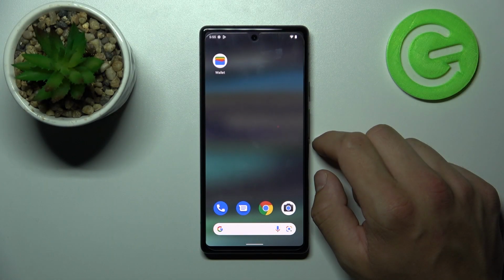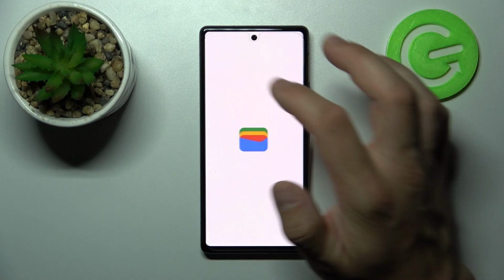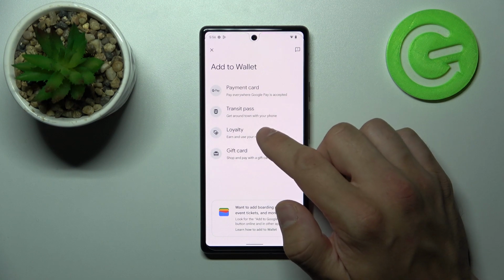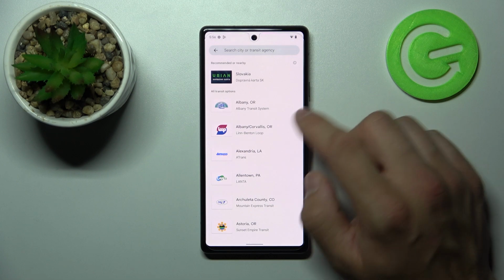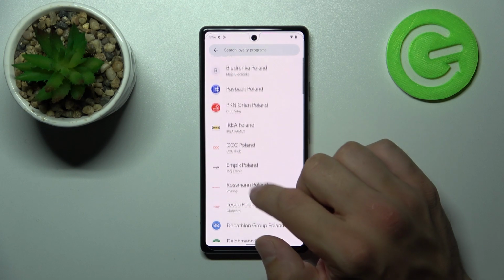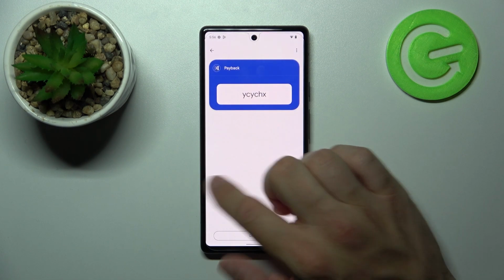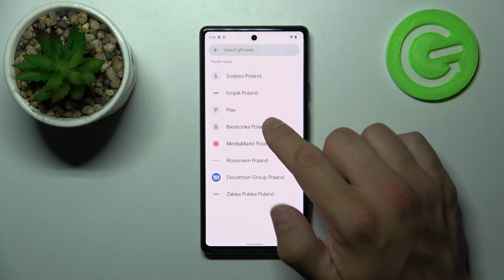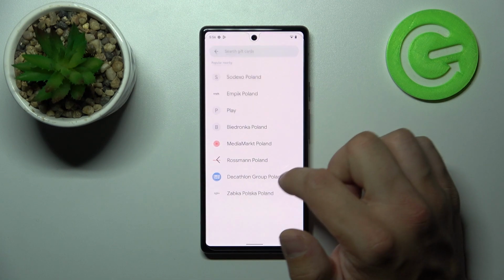How to Add Different Types of Cards to Google Pay in Google Pixel 6a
Find out more about Google Pixel 6a:
Hello. Today, we will demonstrate how to add different types of cards to Google Pay in your Google Pixel 6a. Our expert will show you step by step how to manage cards such as transit passes, loyalty, and gift cards and how to successfully add them to Google Wallet. If you want to know more about your Google Pixel 6a, visit our YouTube channel.

How to add different types of cards to Google Pay in Google Pixel 6a? How to manage cards in Google Pixel 6a? How to add a card to Google Pay in Google Pixel 6a?